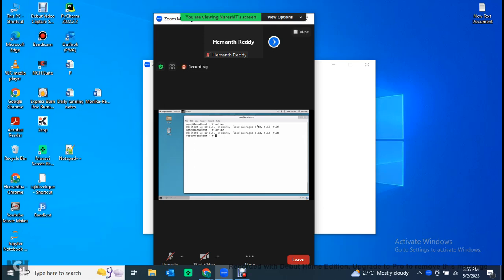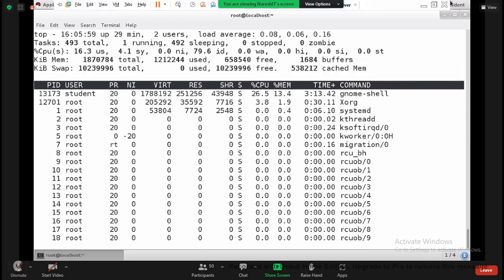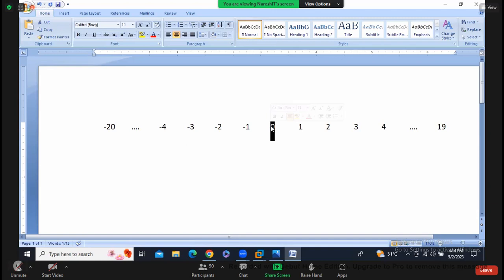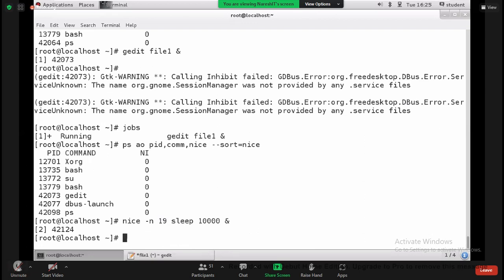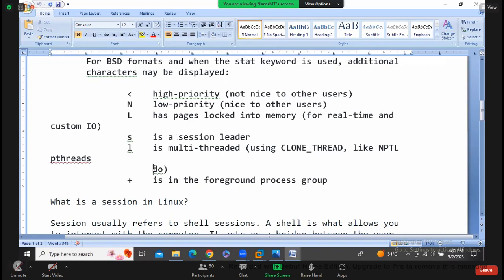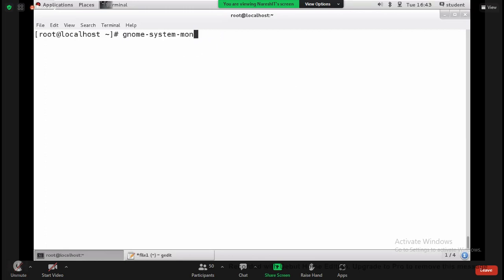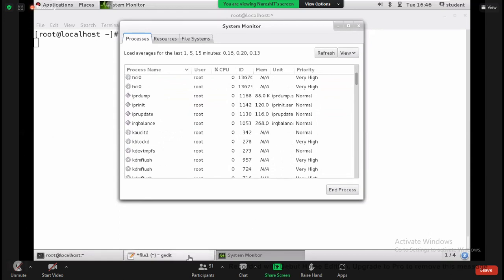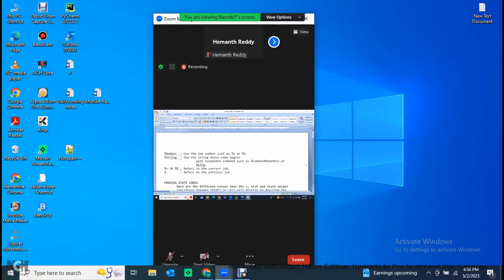Linux 2 May 23